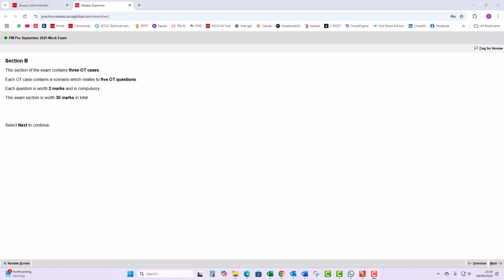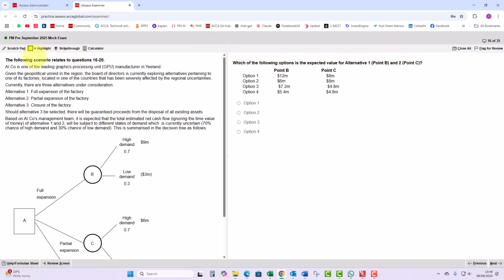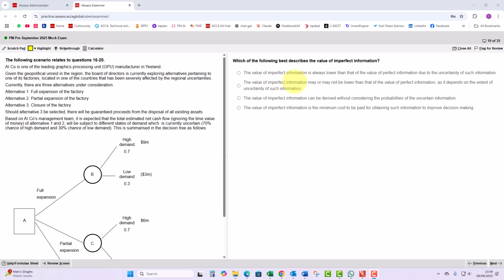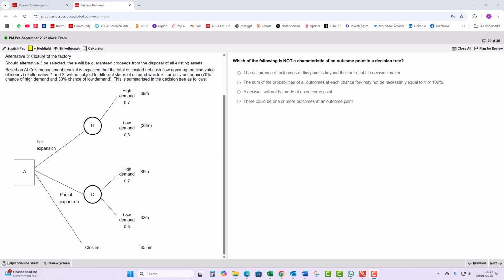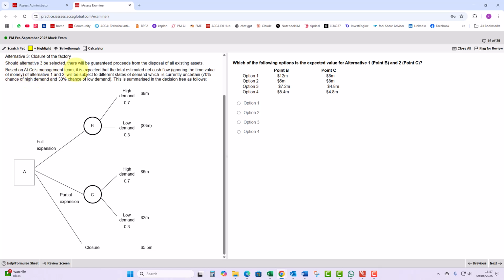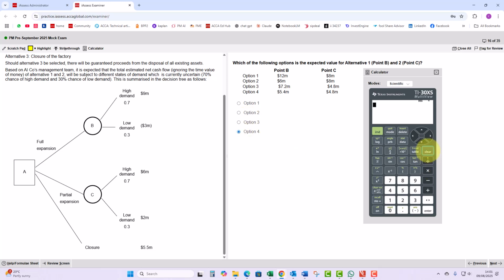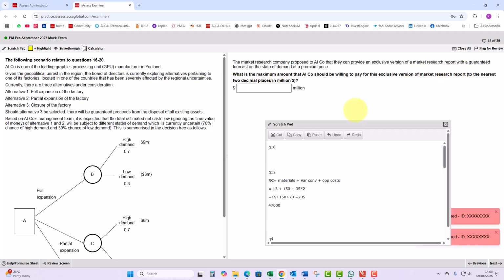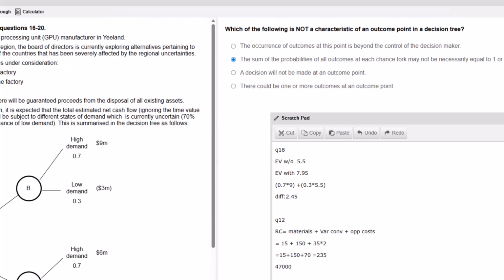Section B Al Co - Decision Trees and Expected Values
Here's a Debrief video on a typical Section B Question on this topic.